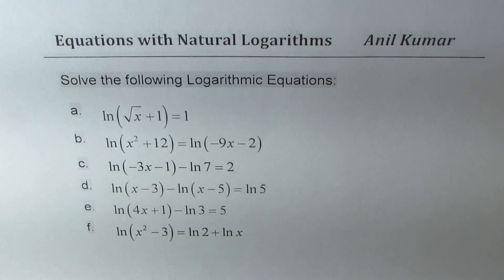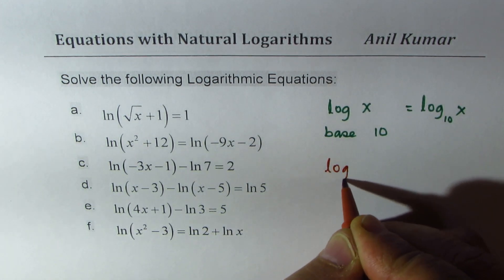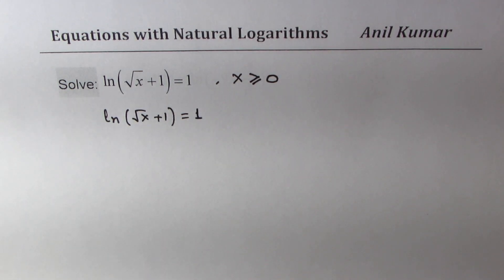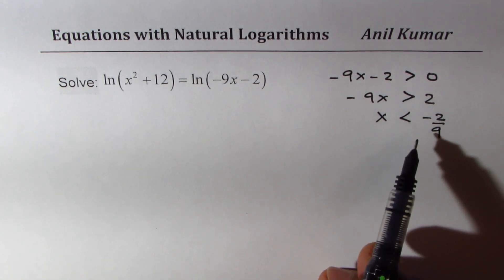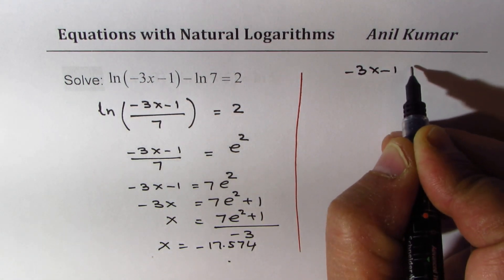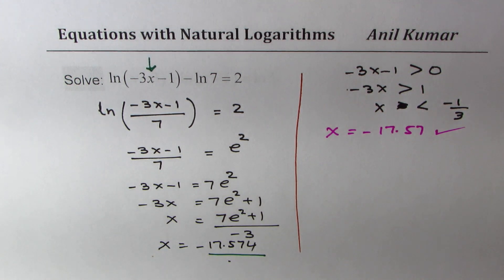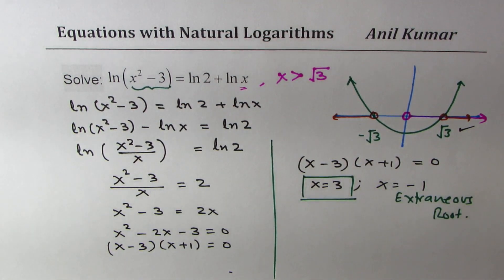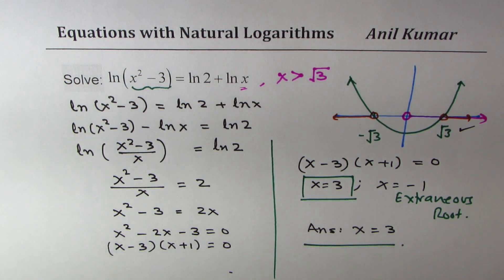6 Logarithmic Equations with Natural Logs - EDEXCEL - GCSE - SAT